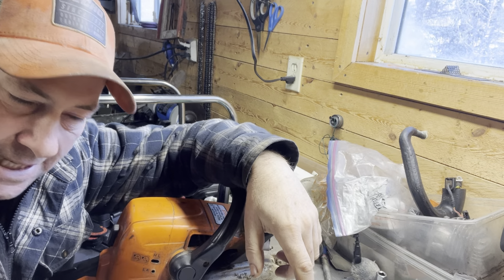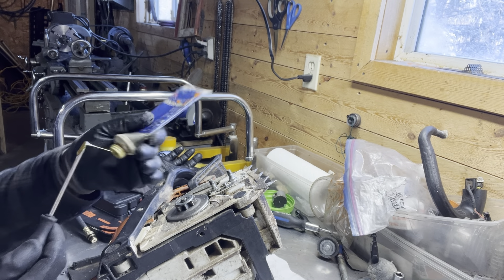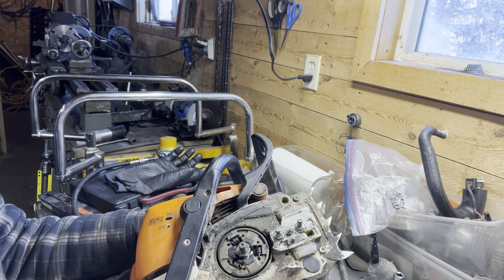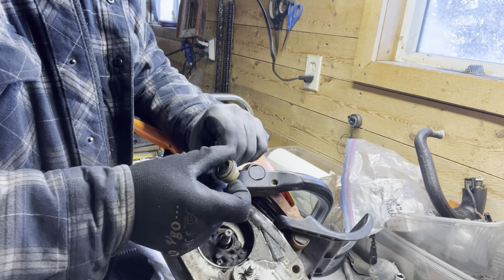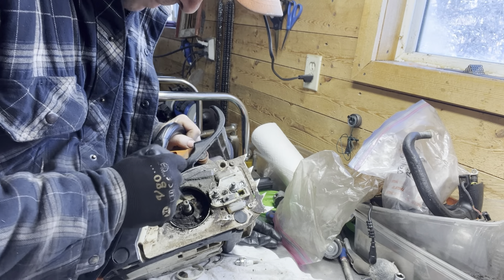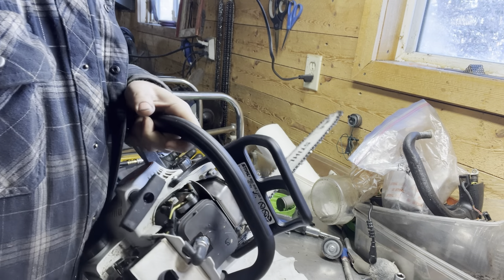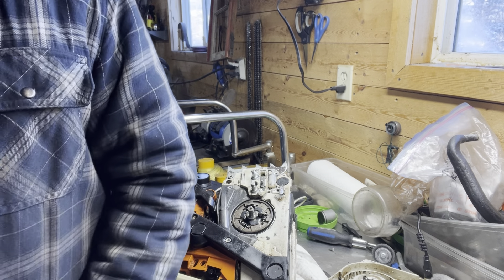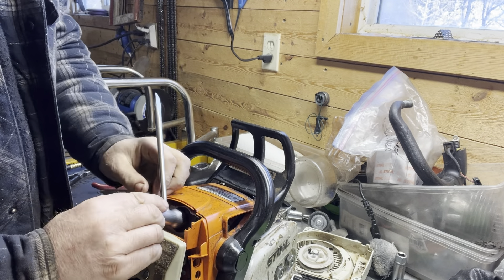Chainsaw maintenance, clutch removal, oil pump, worm gear, clutch bearing and recoil (Stihl)